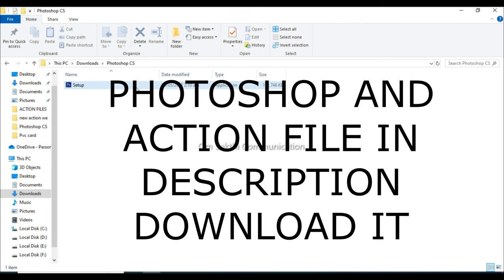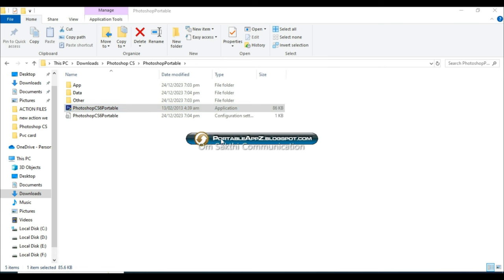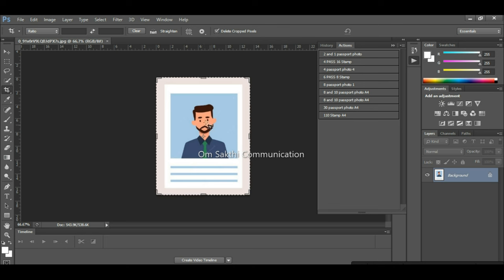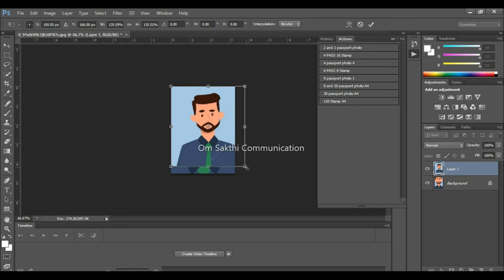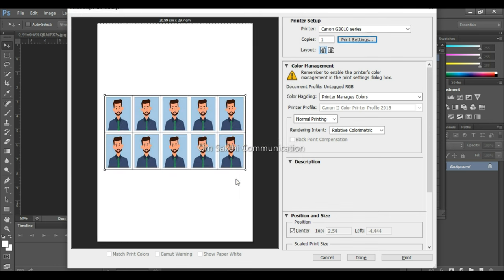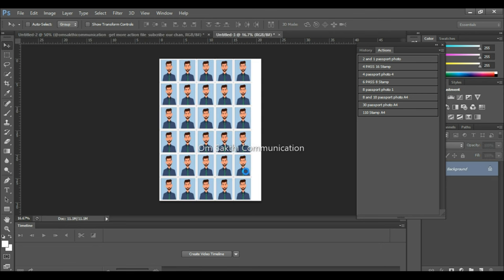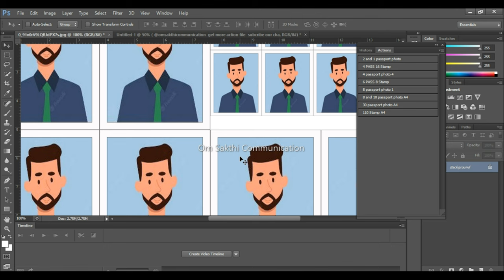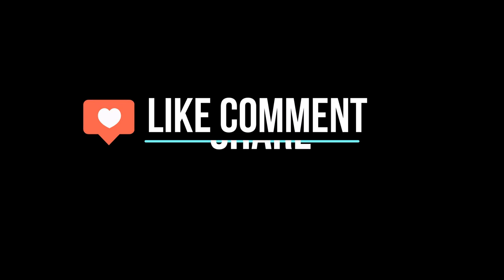HOW TO MAKE PASSPORT SIZE PHOTO IN PHOTOSHOP USING ACTION FILE || PHOTOSHOP INSTALL